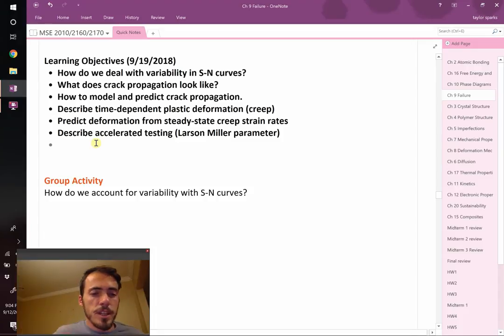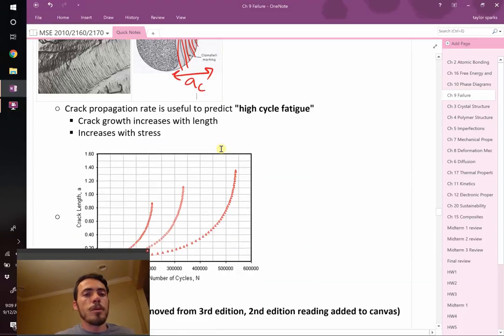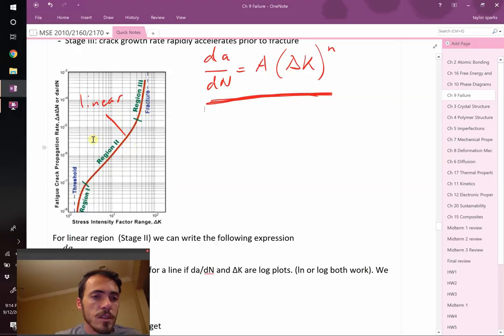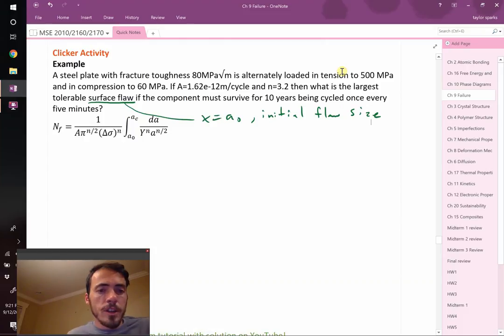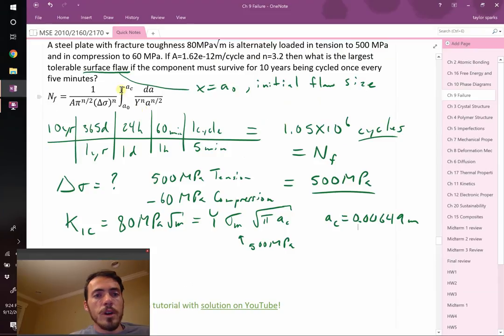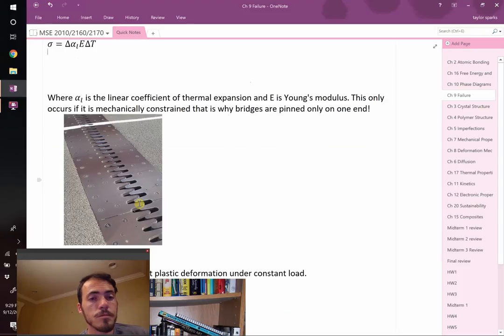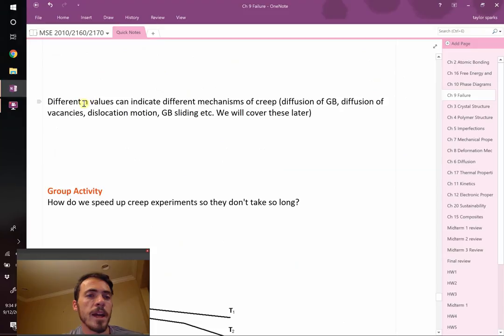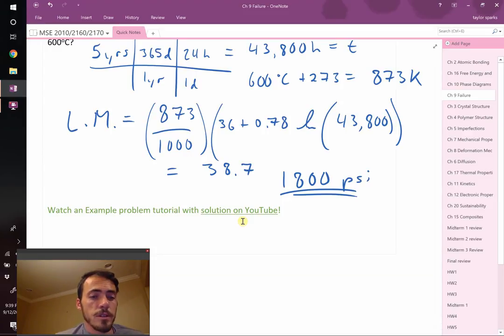Fatigue crack growth and steady-state creep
0:00 variability in S-N curves and influence of frequency
3:16 benchmarks, striations, clamshell patterns from crack growth
5:07 Crack growth rates and cycles until failure derivation
15:02 example of cycles until failure
22:44 factors affecting fatigue life
24:00 thermal stresses
24:55 creep
29:31 accelerated testing, larson miller parameter